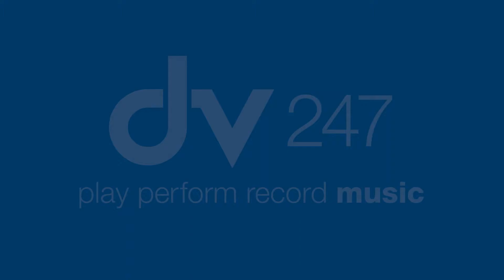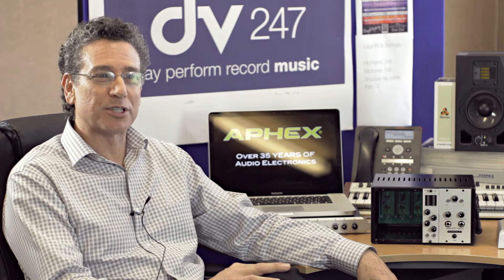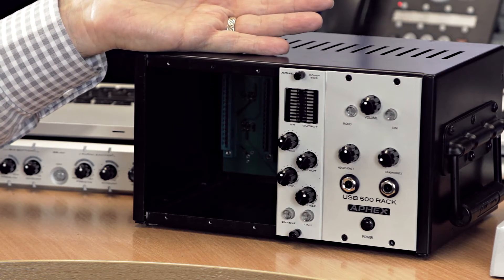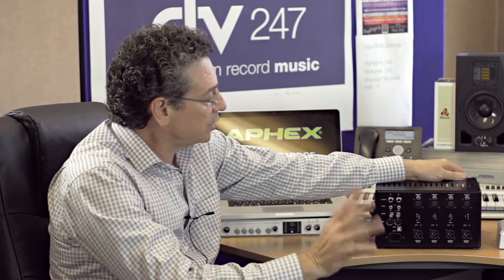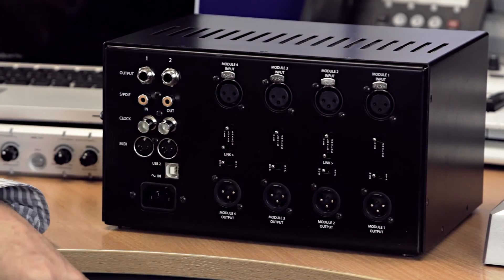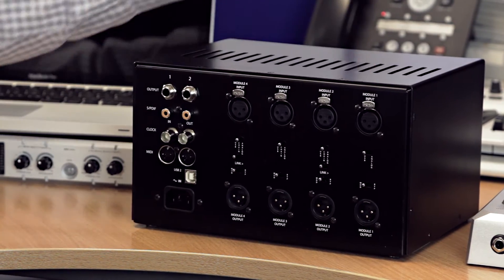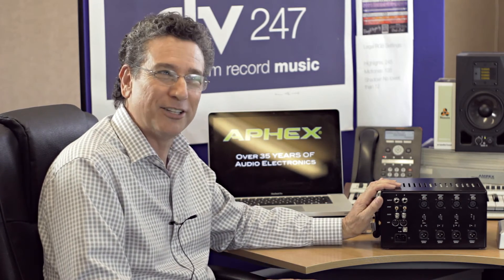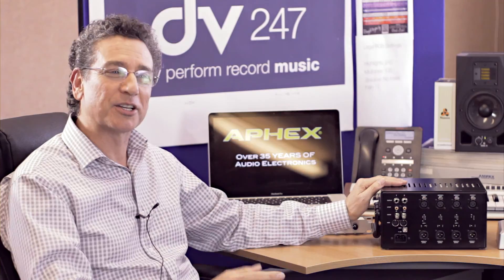Aphex USB 500 Rack Interface - The Ultimate Overview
In this detailed overview, Michael Hurwitz from Aphex gives us an in-depth look at the new USB 500 Rack Interface, which is set to revolutionize how we record music.

The Aphex USB 500 brings a modular recording interface that lets you choose the front-end of your dreams and can deliver multi-channel recording to your DAW system via USB 2.0 using the popular 500 series format at its heart. It can also be used as a 4in 4 out interface within your DAW using each of the modules on the channel inserts just as you would any plugin. It also features S/PDIF and MIDI as well as two channels of headphone outputs and a balanced monitor output.